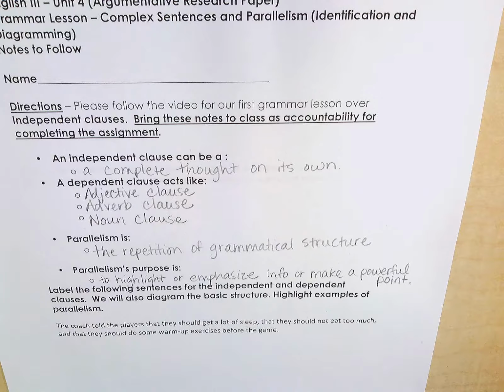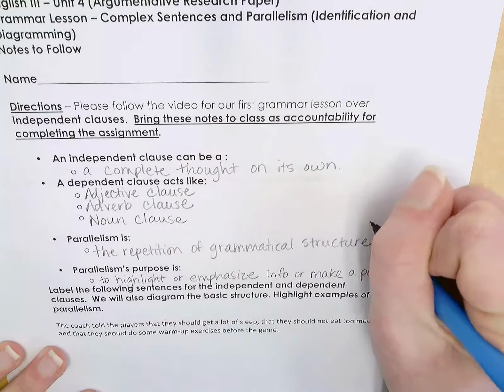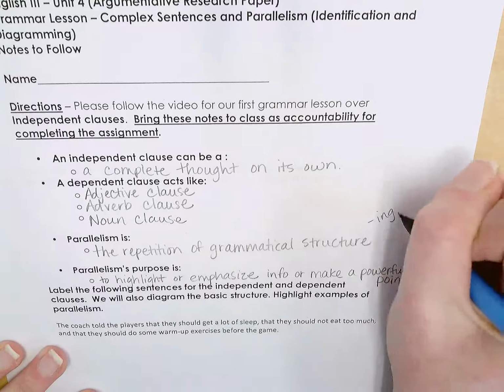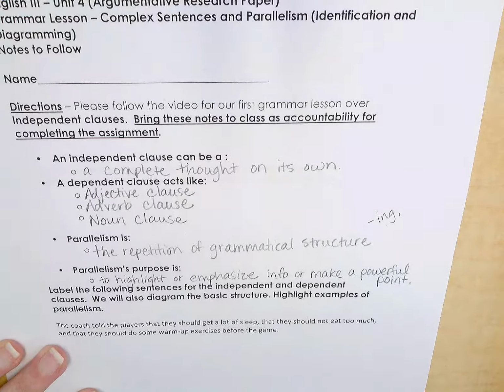Complex Sentences and Parallelism